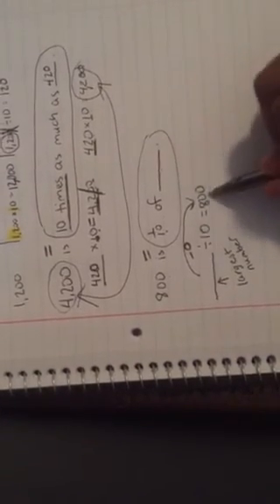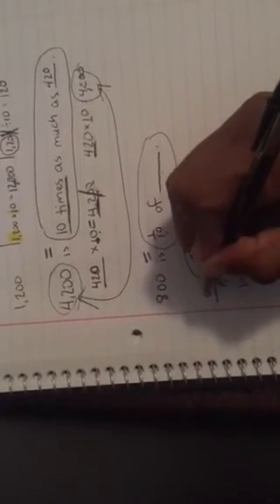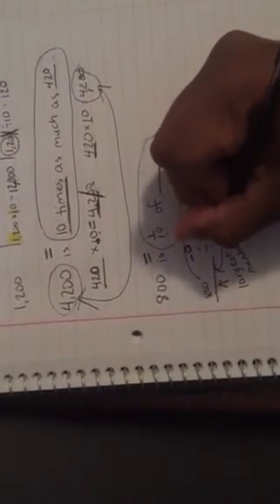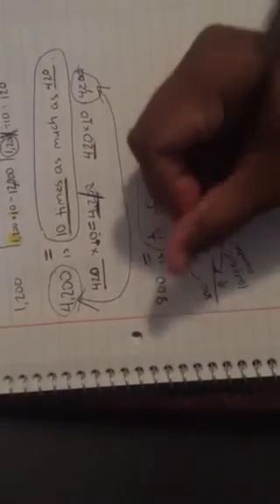10 times as much & 1/10 of